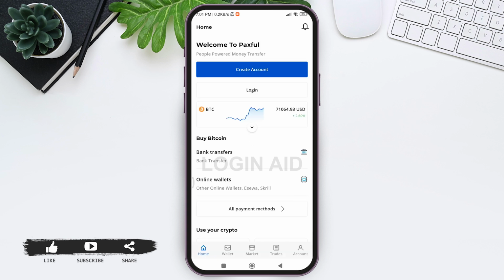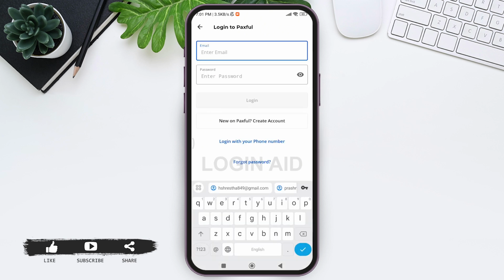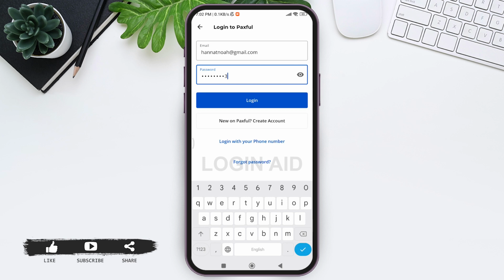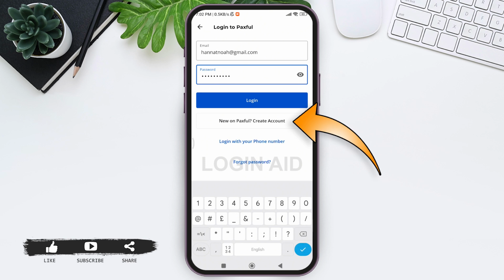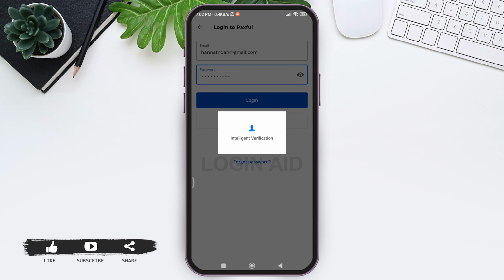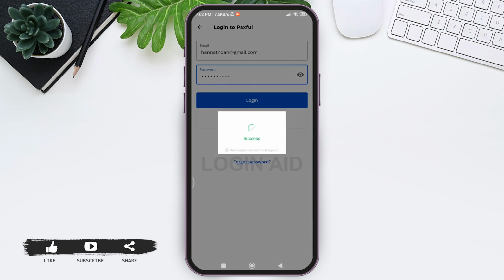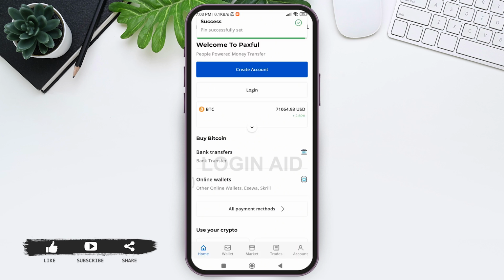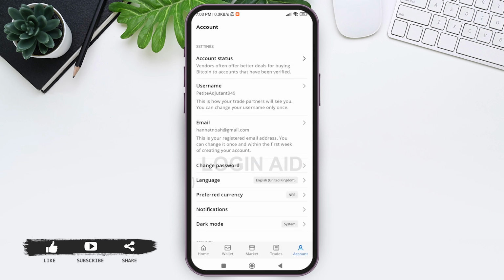How To Login Paxful Account 2024 | Paxful Account Sign In Tutorial | Paxful App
Learn how to log in to your Paxful account with this guide. It is a peer-to-peer cryptocurrency marketplace that allows you to buy, sell, and trade cryptocurrencies securely. This tutorial will walk you through the login process, ensuring you can access your account easily and securely. Follow these steps to log in and start managing your Paxful account today.